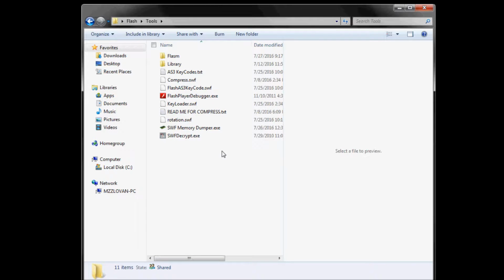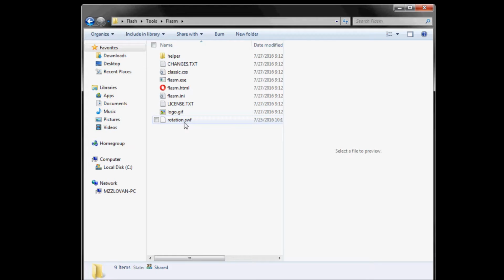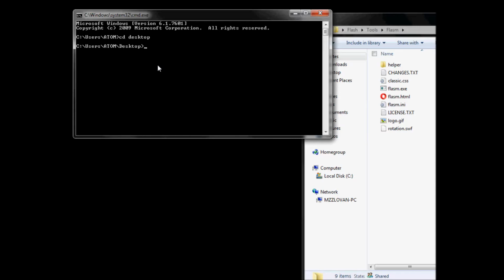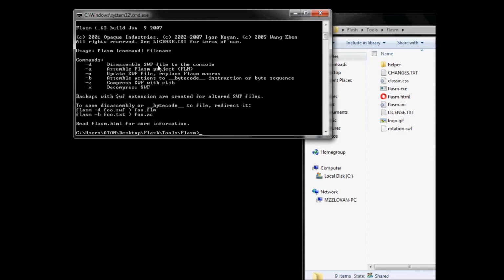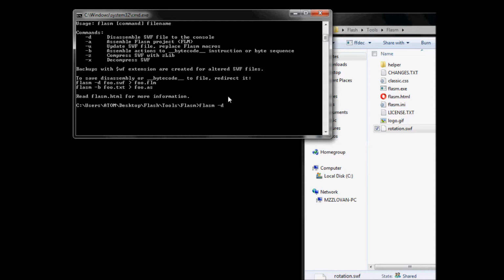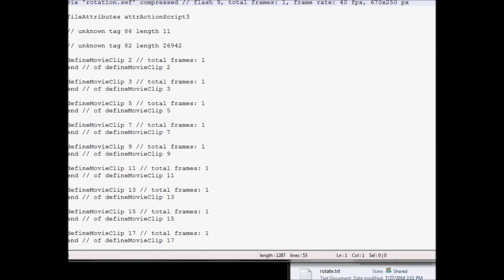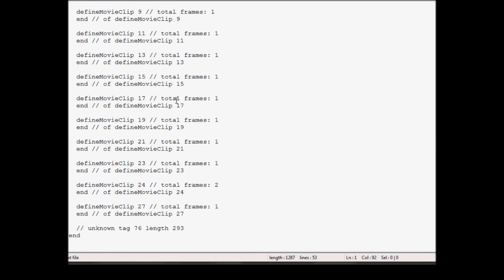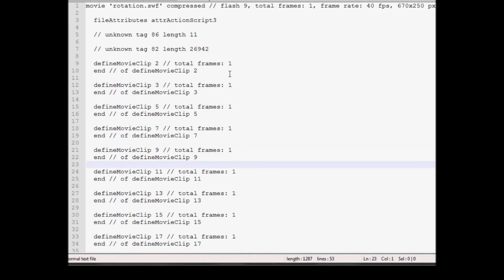#14 How to hack Flash Games - Decompiling with Flasm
Just a quick run through on how to Decompile a flash file using Flasm.. The Program is pretty easy to find on the internet , Just look it up on google.